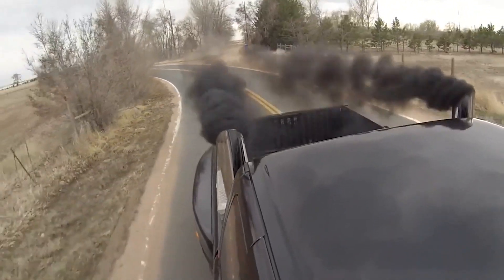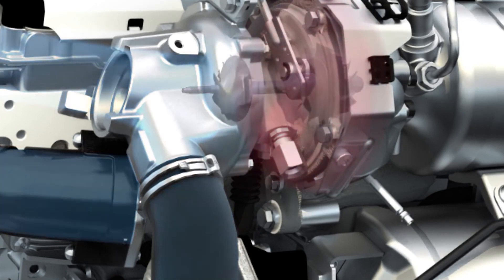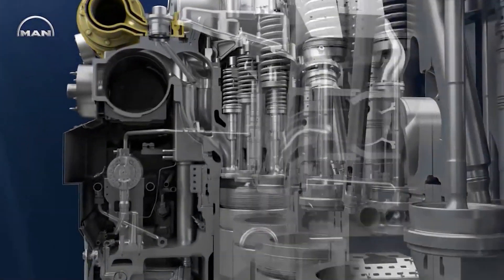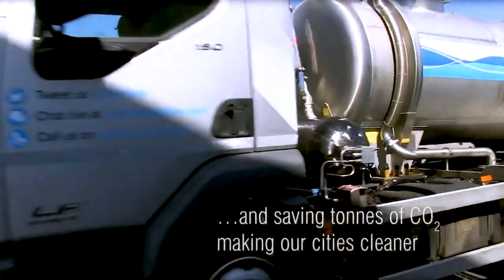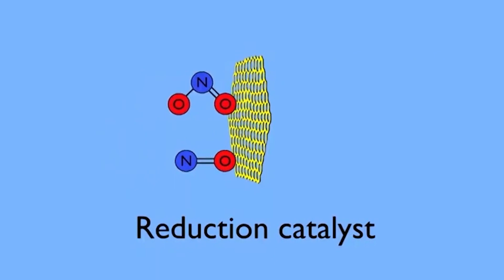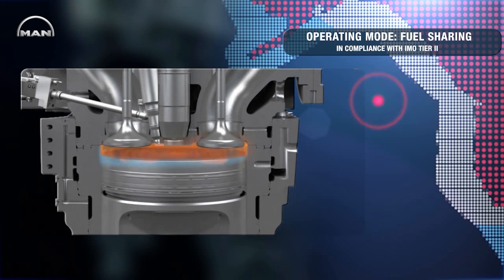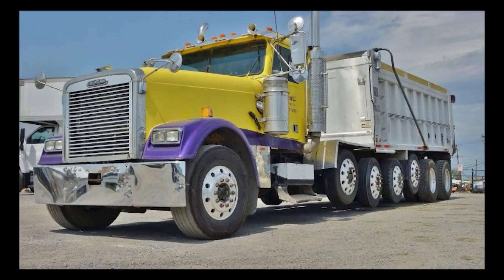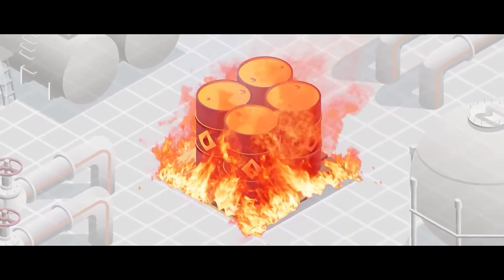New Dual Fuel Hydrogen-Diesel Engine Technology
Diesel powered vehicles have long been the fuel of choice among four-wheel drives and commercial vehicles. Diesel technology has some great benefits, for instance they provide some great mileage on a tank, a diesel engine typically delivers 25 to 30 percent better fuel economy than similarly performing gasoline engines, you see Diesel fuel is one of the most efficient and energy dense fuels available today. Because it contains more usable energy than gasoline, it delivers better fuel economy. They are also super durable, Diesel engines are build to with stand high compression ratio’s and they are also build to deal with really high torque figures, as a result they tend to last longer.

But unfortunately its not all good, diesel does have some less desirable qualities too which is why they are kind of dying out. I mean there are very few normal passenger vehicles still for sale using diesel power, and the biggest reason for this is because they are dirty. The only way it’s still viable is through the use of increasingly complex technologies to capture soot and reduce NOx, and yes there are some interesting techs out there which does just this, like the opposed piston engine, which I did make a video on. So if you want to see that video I will link it here. But all these technologies are still just a band aids, if regulations keep raising even they wont be viable for ever.

But there is another way. Dual fuel engines using Diesel-hydrogen injection.